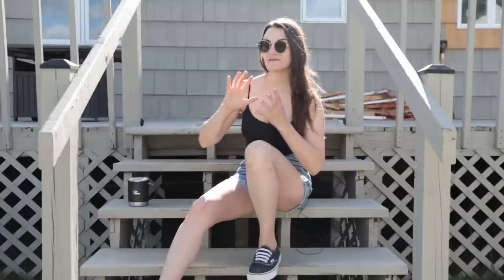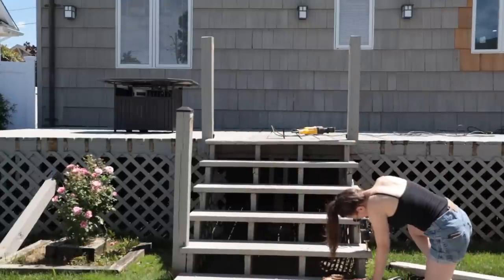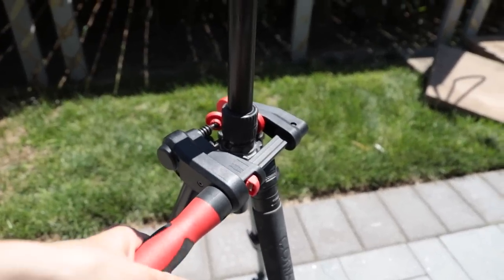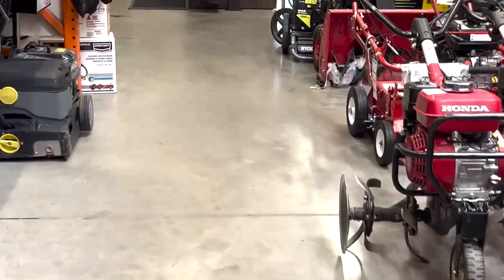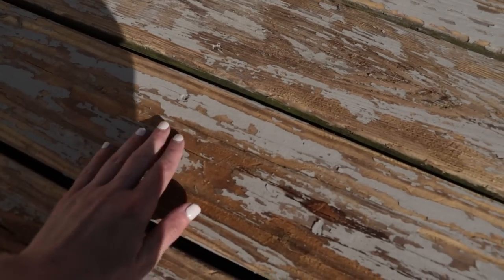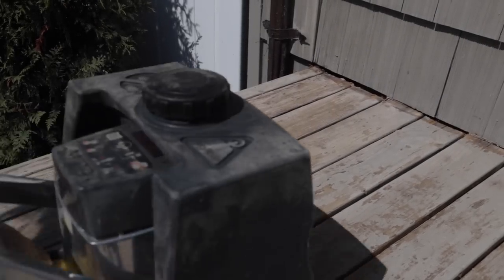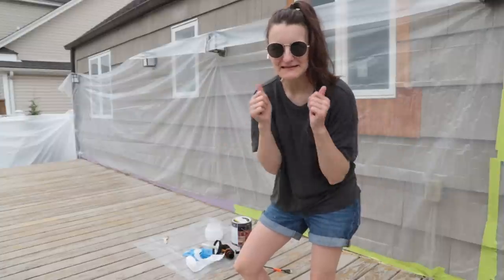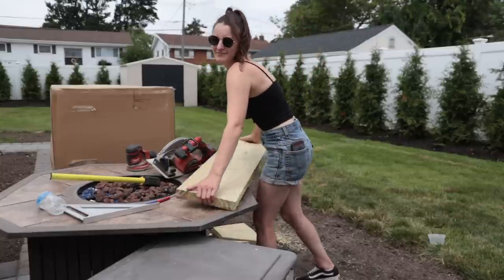DEMO'ING & REFINISHING MY DECK || DIY DECK MAKEOVER (PT. 1)!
Of all of the spaces I'm most excited about having in my house, the backyard climbs to the top of the list. I am SO excited to be starting our DIY deck makeover and finally creating a space that we can enjoy outdoors! In this part of this project, I'm tackling deck demo, refinishing, and rebuilding the bottom of the deck. And, I was able to do it all by myself thanks to the deck sander and pressure washer I was able to rent from The Home Depot Rental!

Rent your tools and equipment for your next big home improvement project via The Home Depot Rental

Here's a link to all of my filming, recording, and editing equipment

»»»  A P P A R E L

00:00-01:00: Intro
01:01-01:41: Before
01:42-07:13: Demo'ing The Railings & Lattice
07:14-09:44 Renting Tools From The Home Depot
09:45-11:10: Stripping Paint Off The Deck
11:11-15:04: Sanding The Deck
15:05-16:24: Demo'ing The Stairs
16:25-19:34: Staining The Deck
19:35-20:44: Rebuilding The Staircase
20:45-24:17: Closing Up The Bottom Of The Deck
24:18-25:25: Adding The Stairs
25:26-28:11: Deck Part 1 REVEAL!